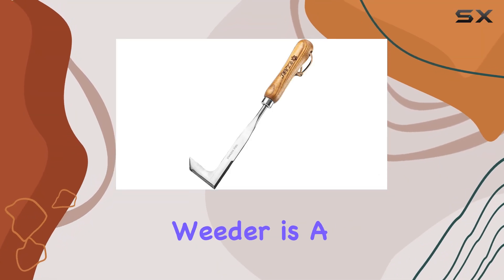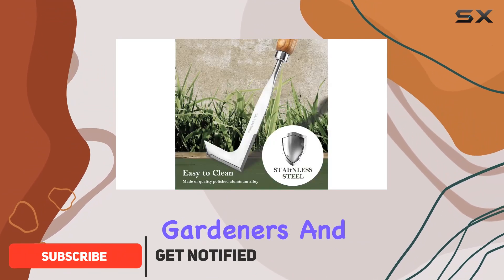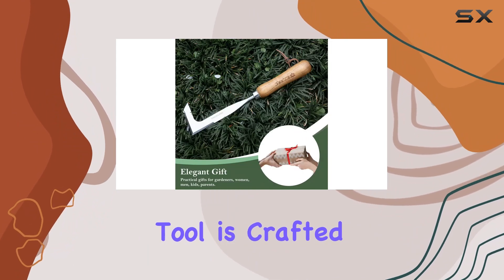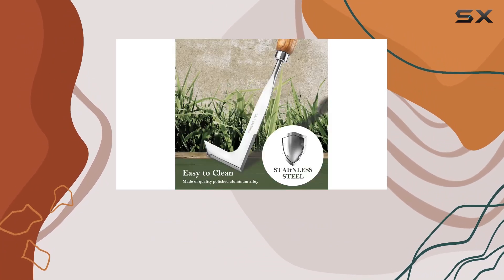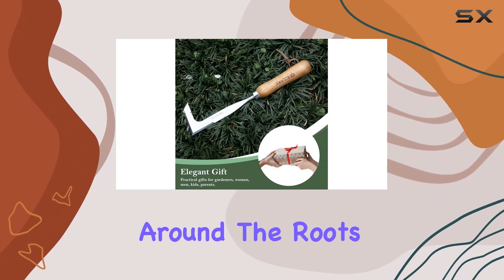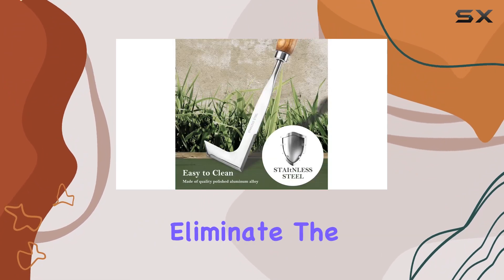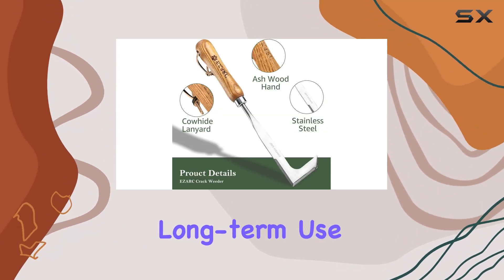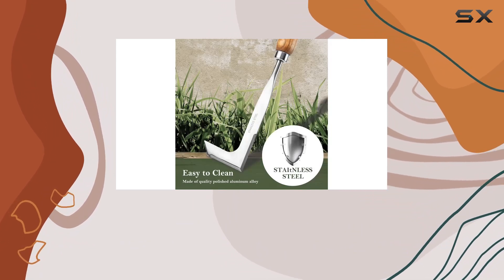EZARC Crack Weeder Best Manual Weeding Tool for Garden and Lawn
0:00 Intro
0:06 Review

Things that we mentioned in this video:
EZARC Crack Weeder, Crevice : B09TR4CT4Q